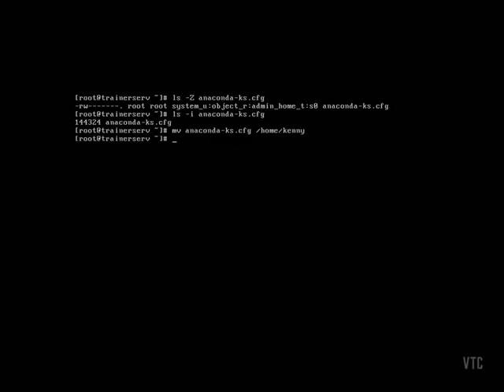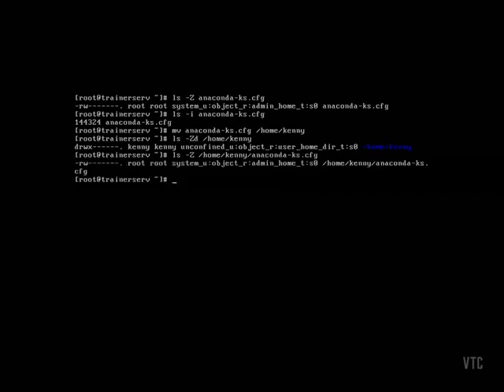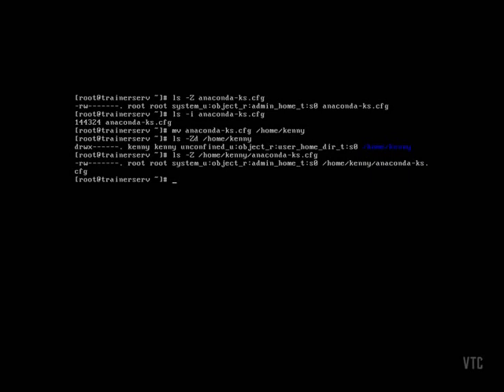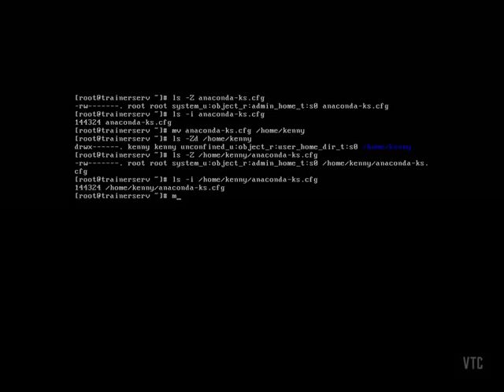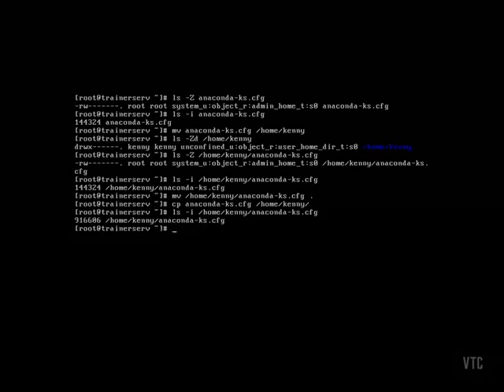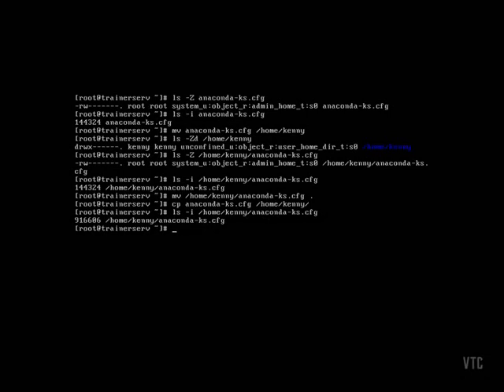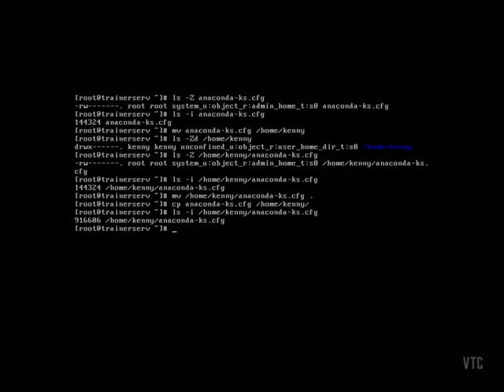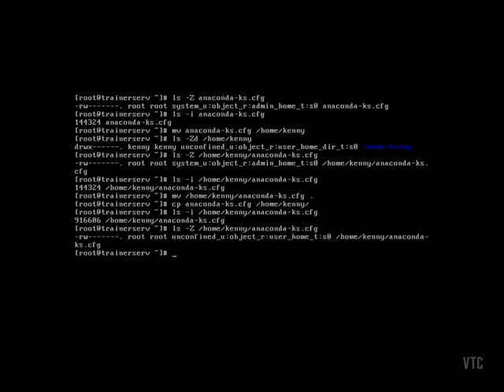58 SELinux mv Versus cp